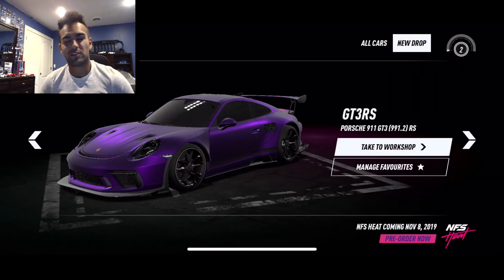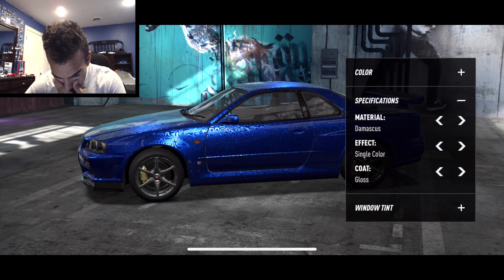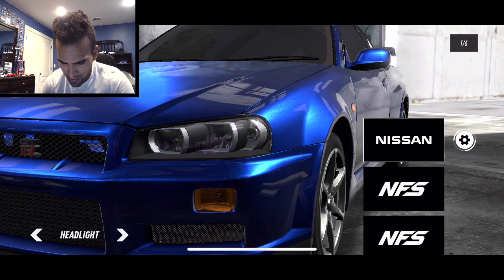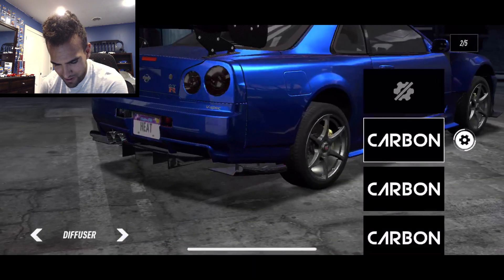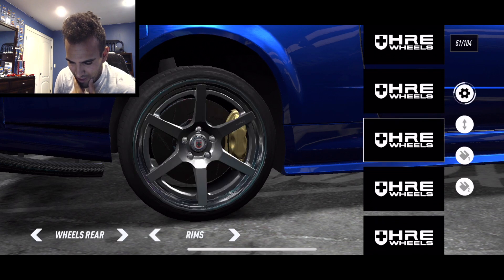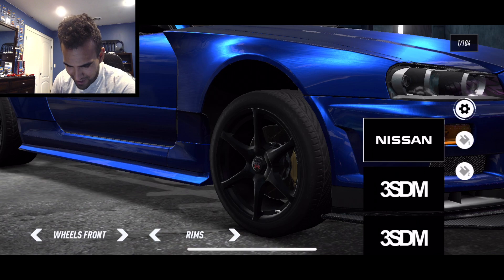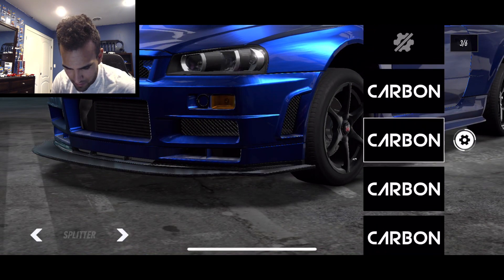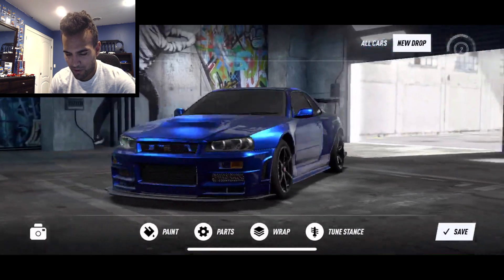Need for Speed Heat Studio - My DREAM Nissan Skyline R34 V-Spec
Another episode of Need for Speed Heat Studio, and today I decide to customize the famous Nissan Skyline R34 V-Spec!